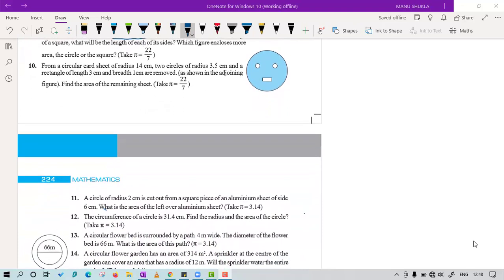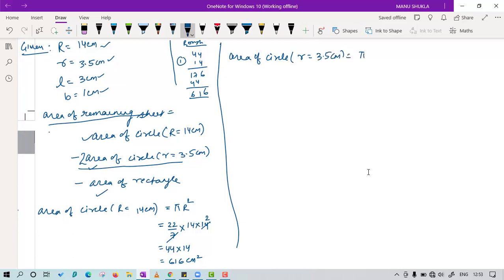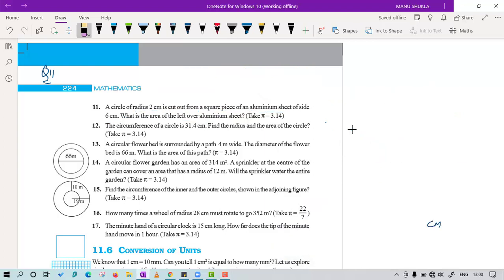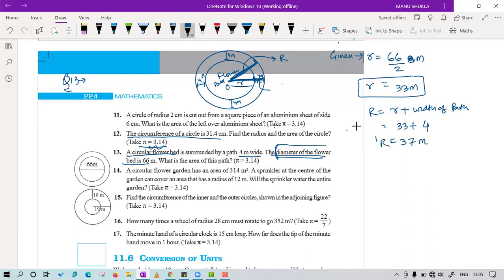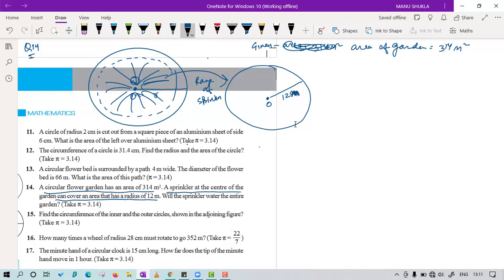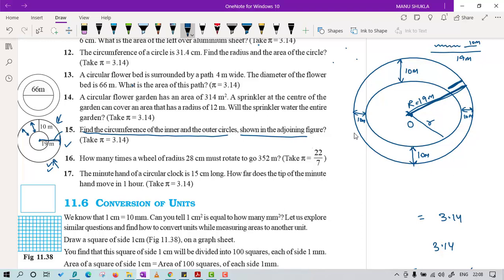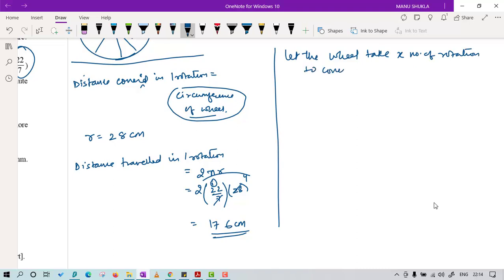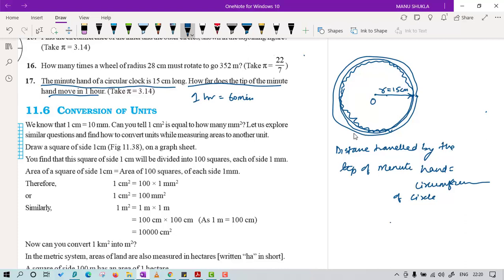Class 7 Exercise 11.3 Solutions part 2